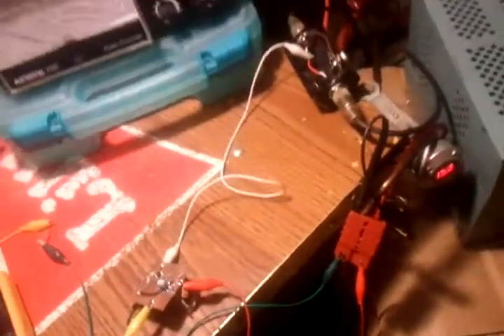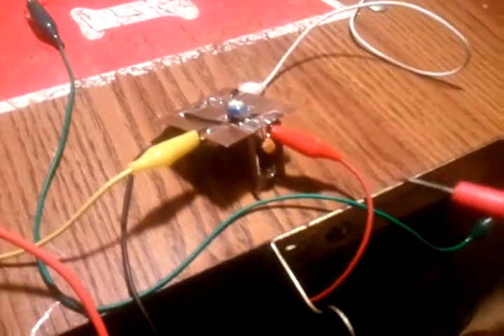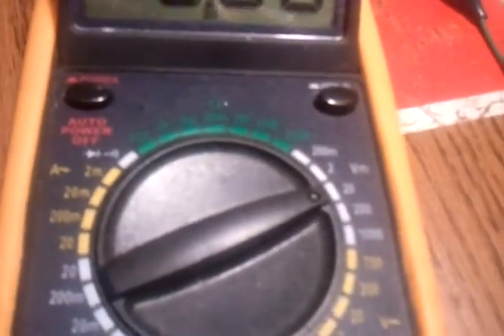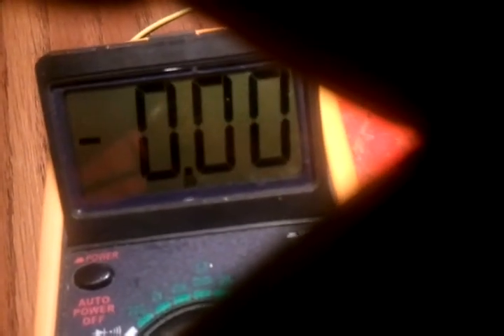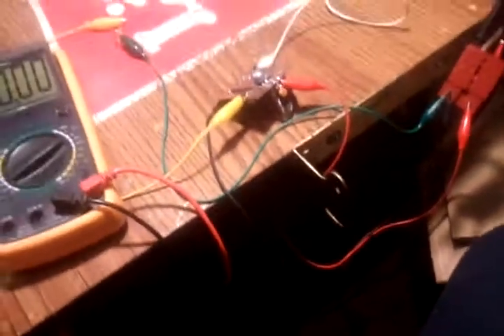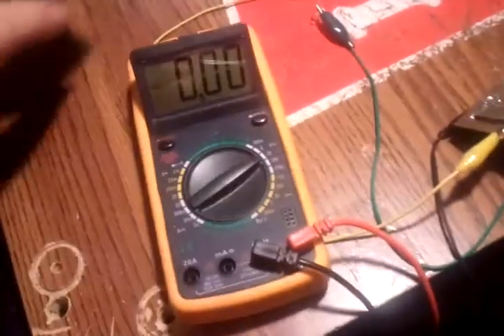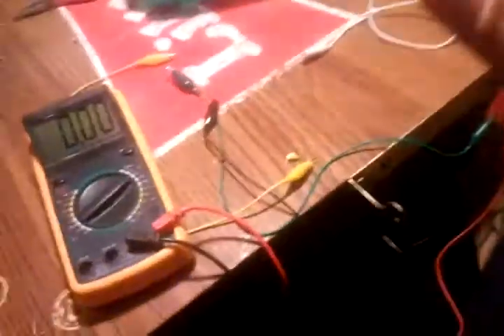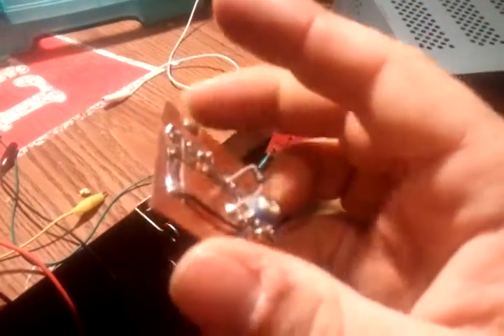Custom Xmit LED Circuit For GK.1000- Part 2 Update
I found that using a 7812 12v Voltage Regular was my best bet cor having a specific voltage no matter what voltage the user is running.

15v Down to 12v Down to 5v Down to 1.2v to power LED!